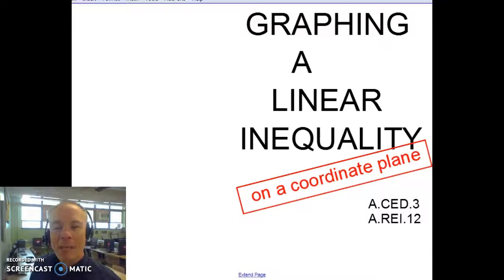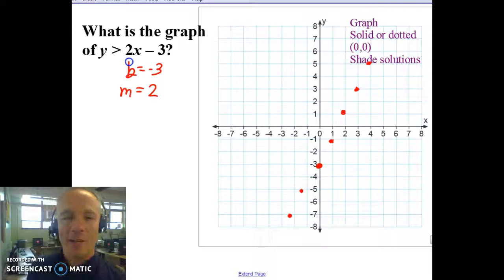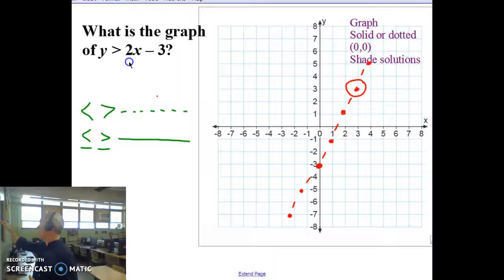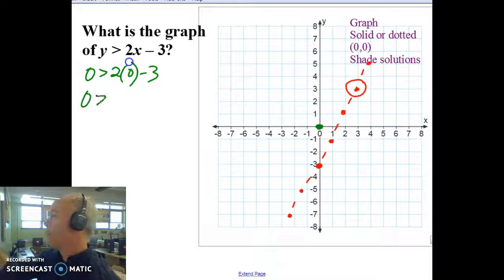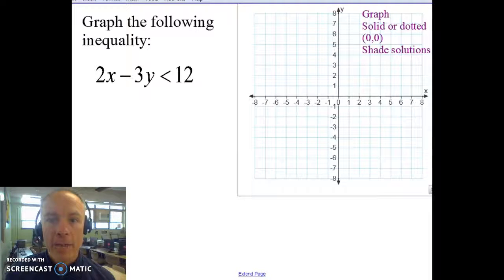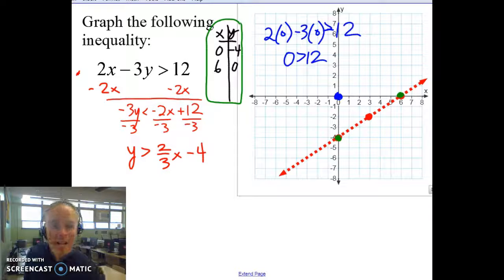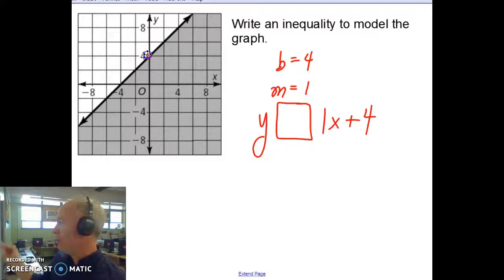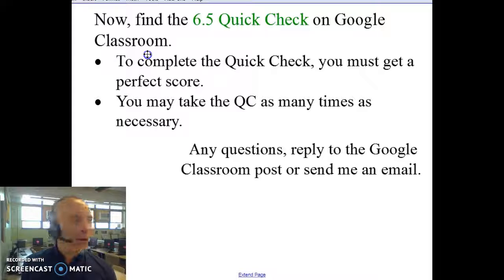6.5 Graphing a Linear Inequality